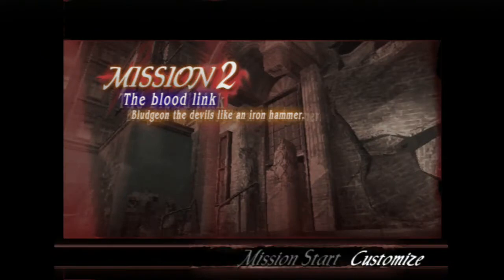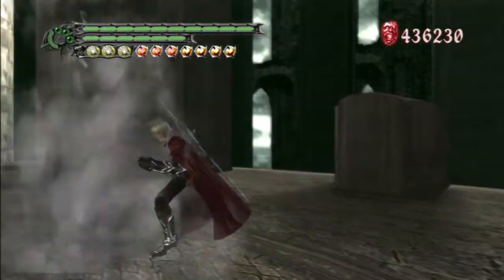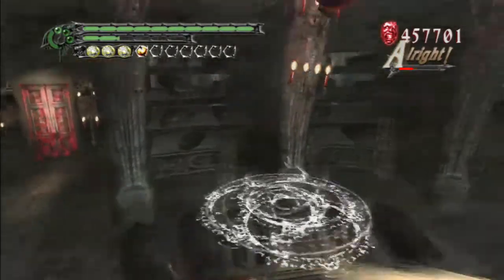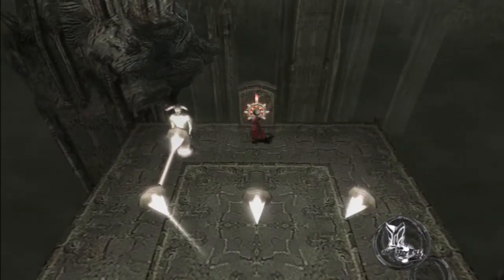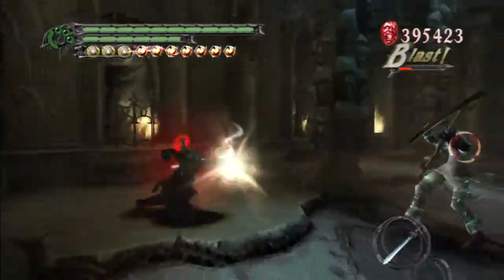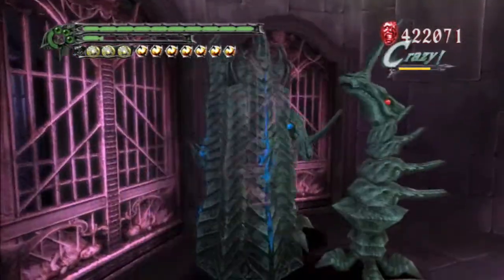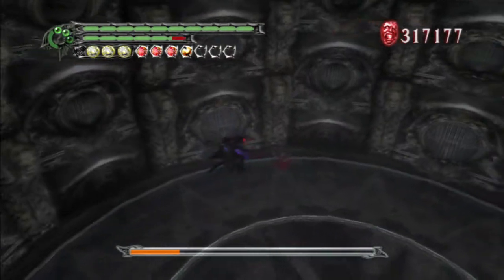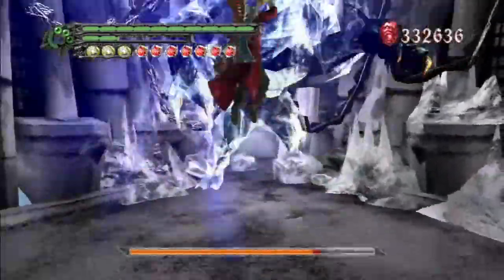Devil May Cry 3 Speedrun (PS3) [2:09:56] - 1 / 2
Run starts at around 3:15

RULES:
Royal Guard only, Regular Dante, NG+, Yellow Orbs/Vital Stars allowed, Turbo Mode -- Watch live